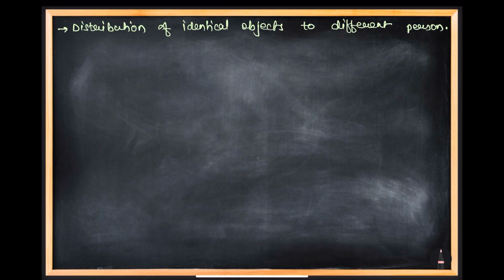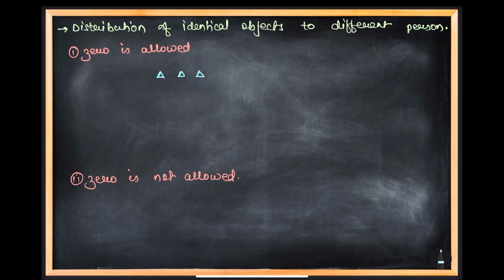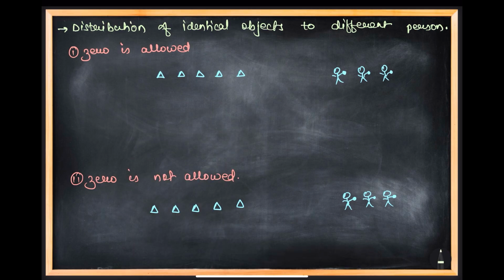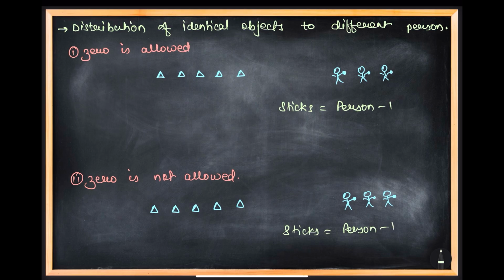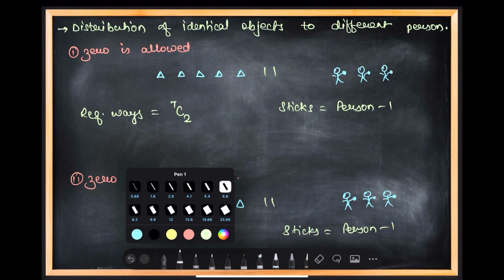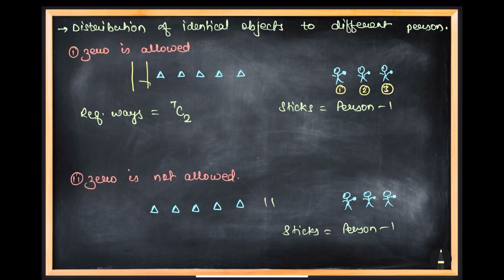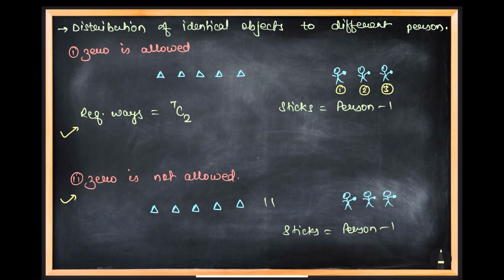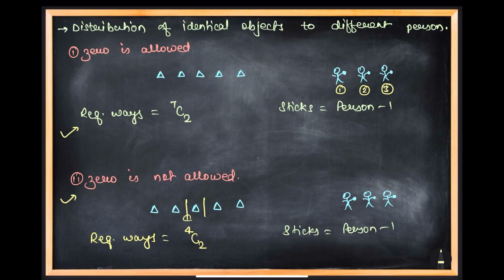J1_Distribution of identical objects